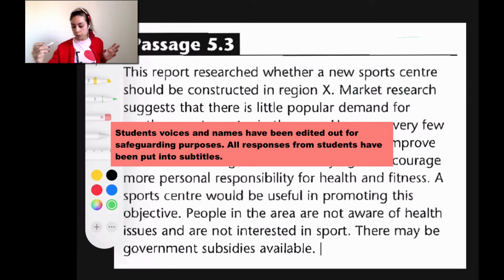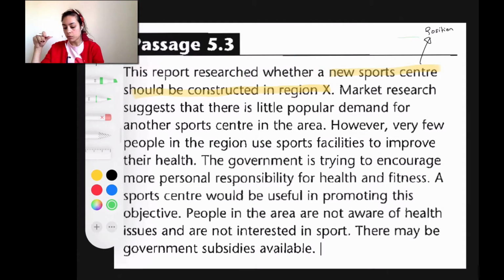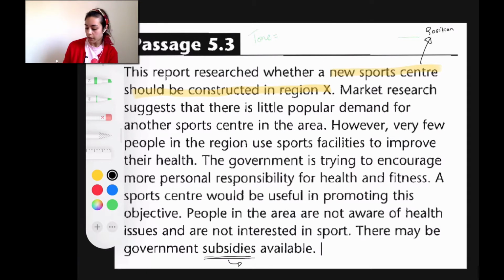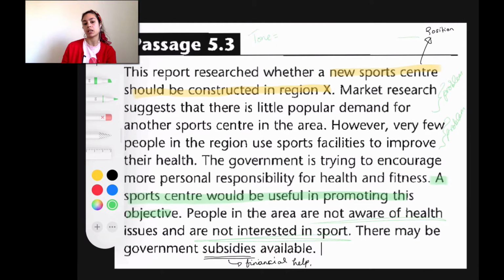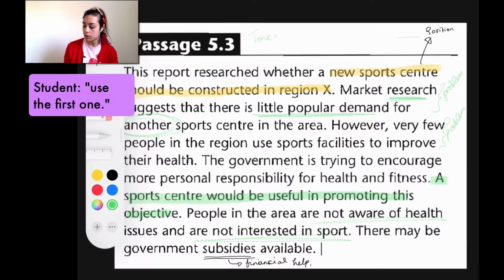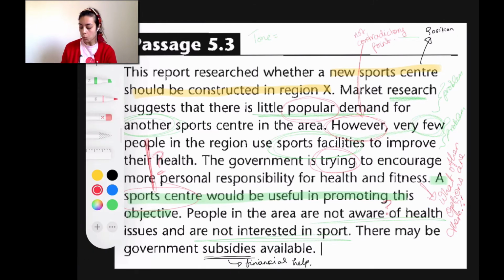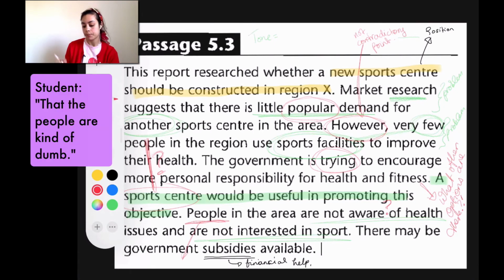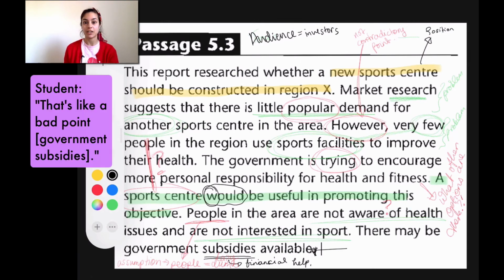How to Analyse Scholarly Articles/Sources: Example 1 [Part 2/3]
Welcome to Online School! Here are lessons I taught during lockdown in April 2020 to my students who attended essay writing week.

📚📝ESSAY WRITING📝📚
Want to learn more about essay writing? I have an Online Video Course AND a free blog series all about it!

📖 🎓 💻 ONLINE PRIVATE TUITION  💻🎓📖

Online tutoring, group classes, business courses, and school courses available.